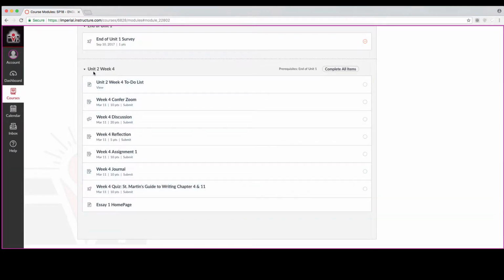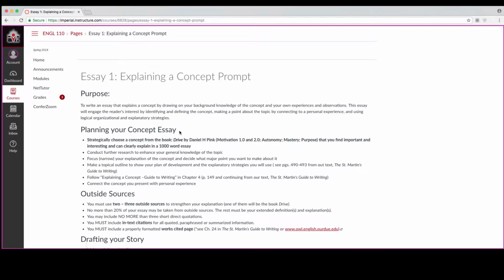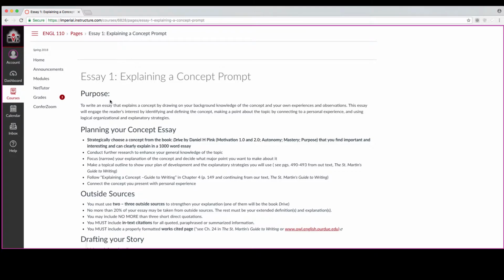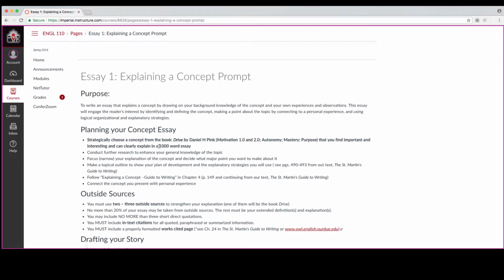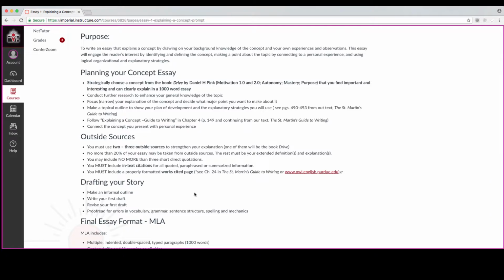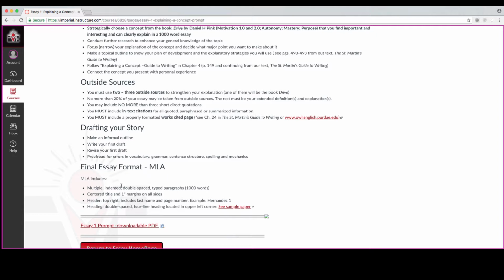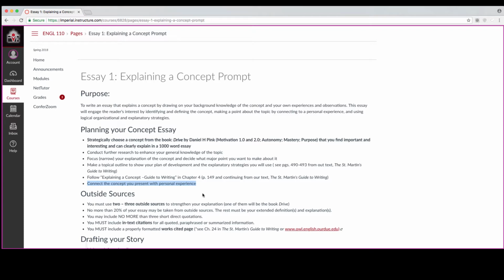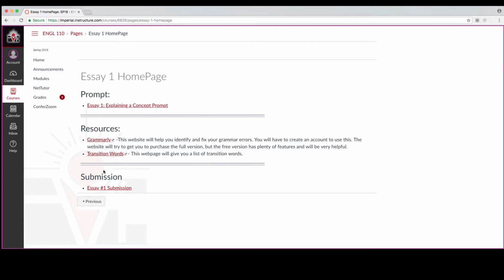Explaining a Concept